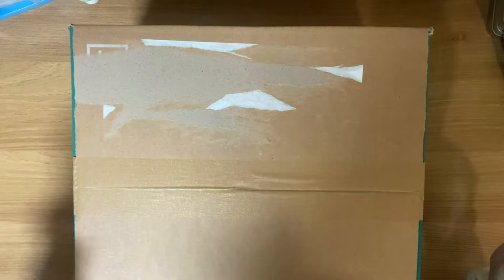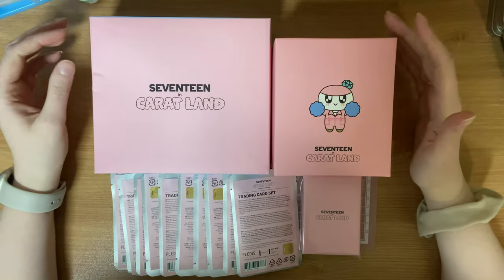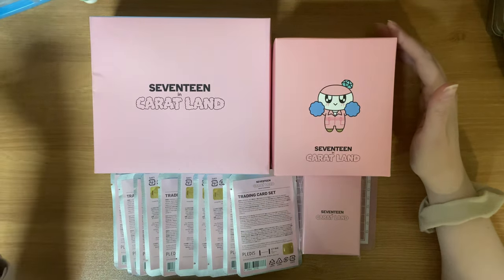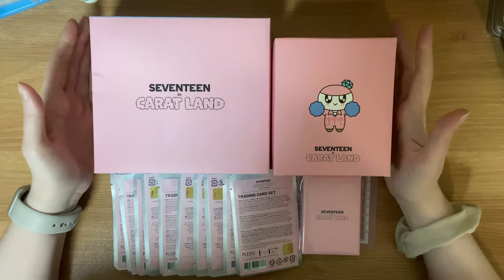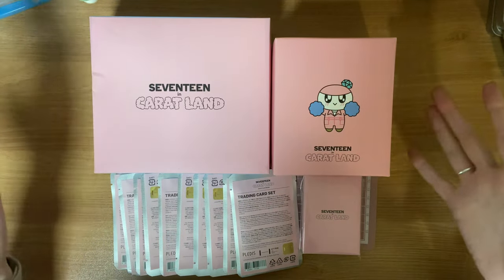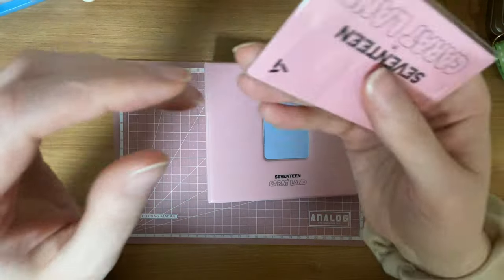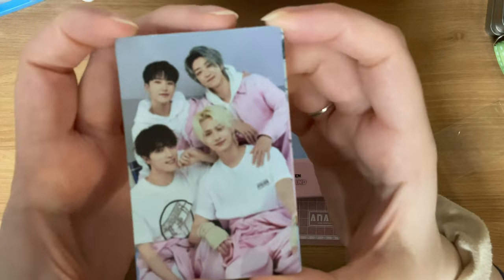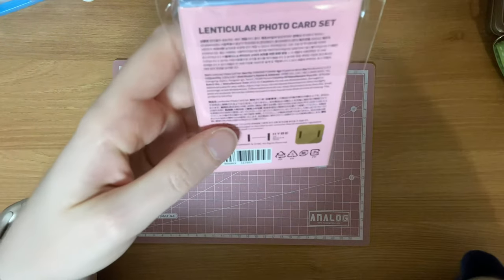SEVENTEEN IN CARAT LAND 2023 Merch Unboxing!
There were lots of good points and quite a few not-so-great points for me with this merch run. But at least there's Bongbongee and our colors!!!

The messages on the back of the selfie photocards were the same messages from last year's merch. Evidently, the company will be fixing them; not sure how that will pan out or what the process will be!

TIMESTAMPS

Intro 0:00
Short Caratbong V3 Rant lol 1:00
Bongbongee Keyring 2:13
Trading Card Binder 4:46
Lenticular Photocard Set 9:53
Photocards/Trading Cards 14:17
Final Thoughts 25:40